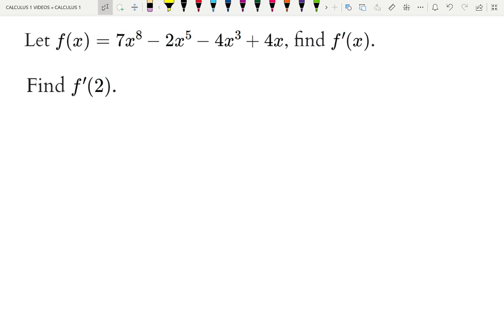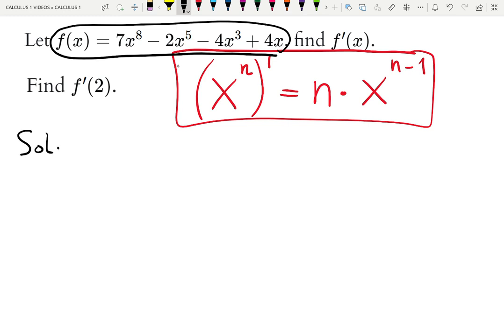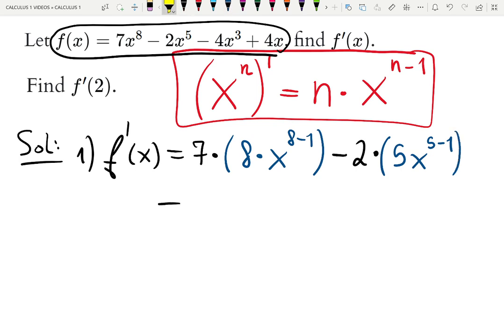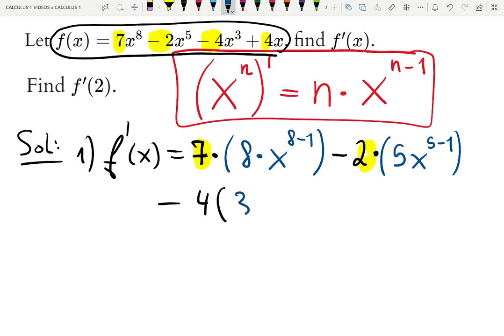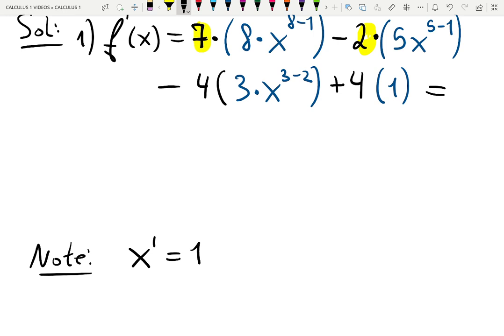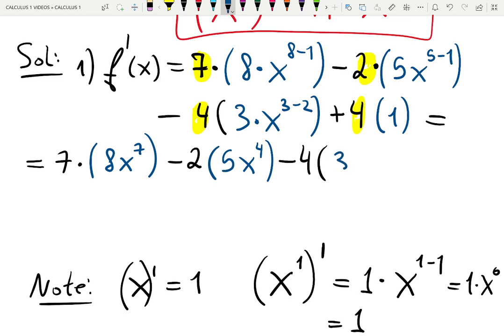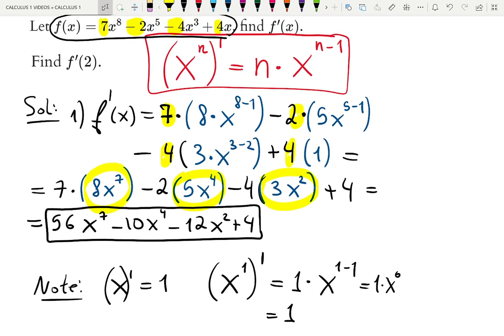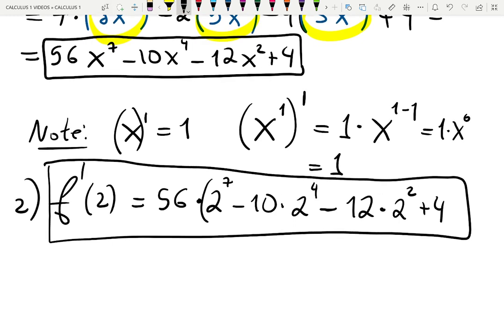265: 2.3 #2: Power Rule: simple example